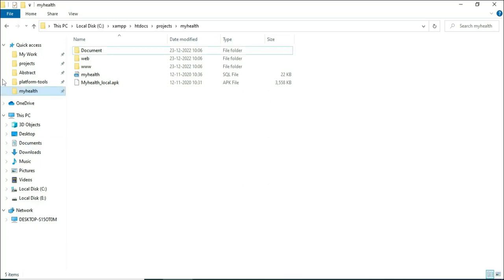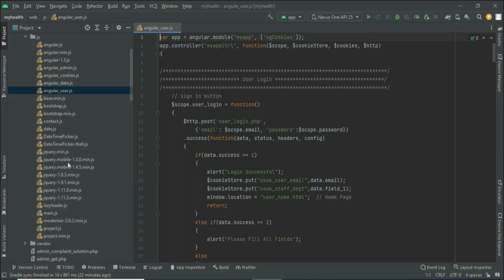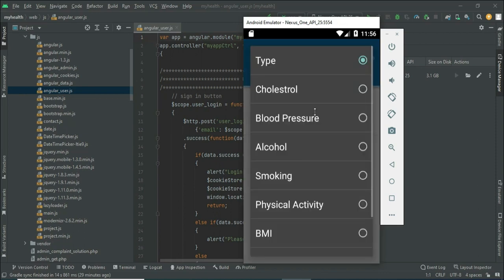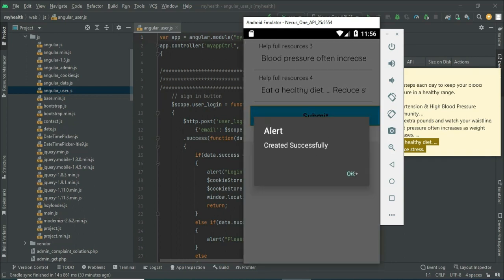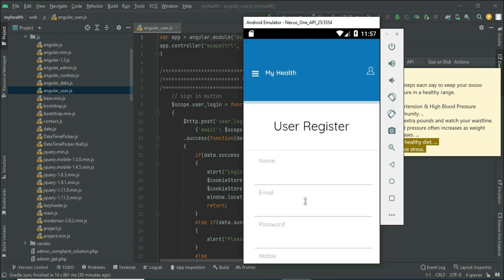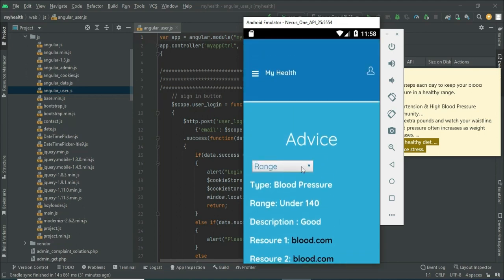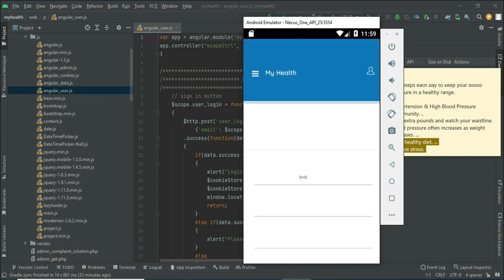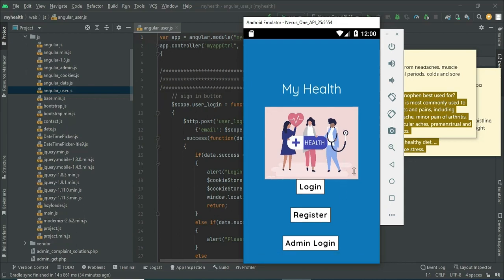My Health Mobile Android App -- Full Explanation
My Health Mobile Android App:
The ‘My Health Check’ app is designed to monitor personal health on daily basics Record your BMI, Physical Activity, smoking, alcohol blood pressure, cholesterol, and weight and activity results in the app. Then follow the advice of your health checker and the information in the app to track your progress to a healthier lifestyle. The proposed system recommends advice for the health metrics as per the value and user can set the custom goal set. It’s also include appointment reminder and drug information for the user. My health Mobile Application